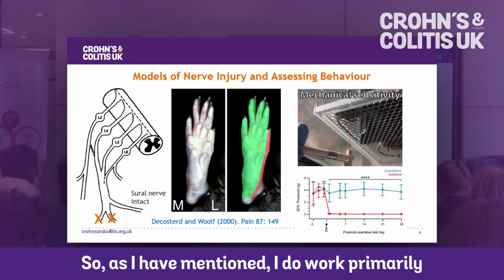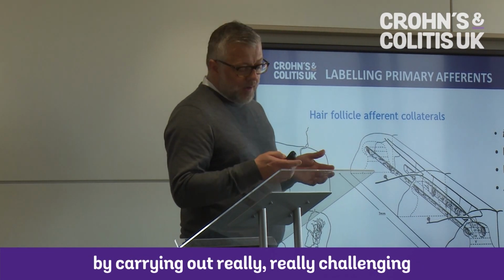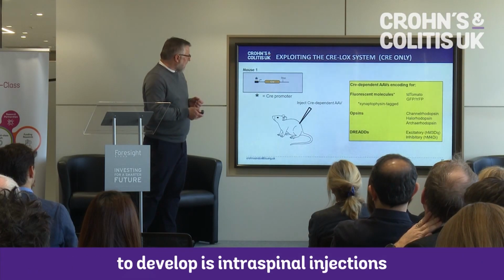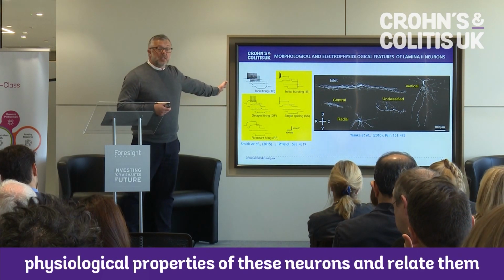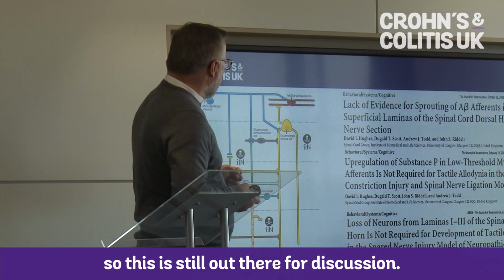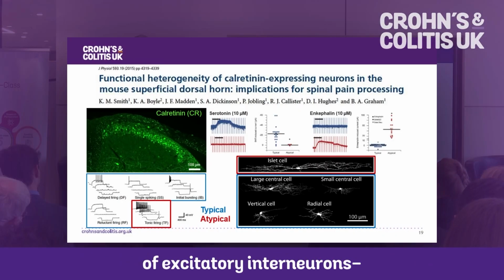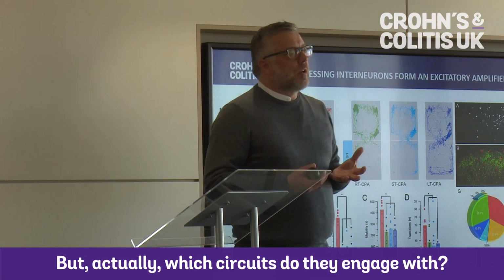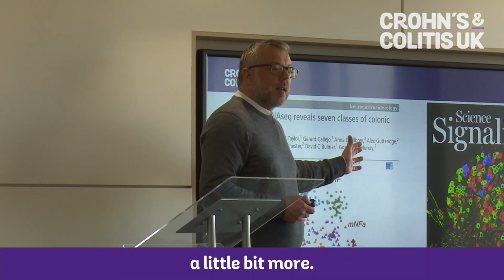Central pain mechanisms in IBD - Dr David Hughes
Pain remains a major unmet clinical need. One of the main obstacles to the development of new therapies is our limited understanding of how neuronal circuits in the spinal cord transmit and change sensory information under normal circumstances, and how this changes under pathological conditions. This session outlines experimental approaches used by Dr Hughes’s team to study circuitry underlying normal and neuropathic pain states, and how adopting these strategies can help further our understanding of the pain experienced by people suffering from bowel disease including IBD.